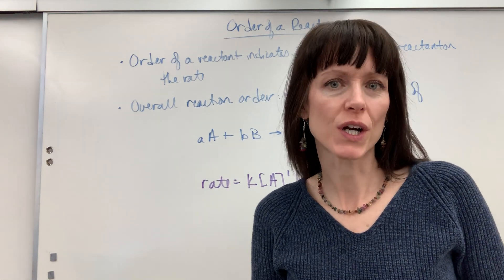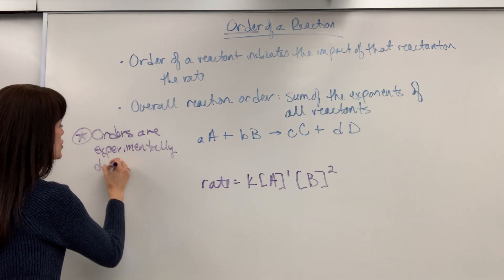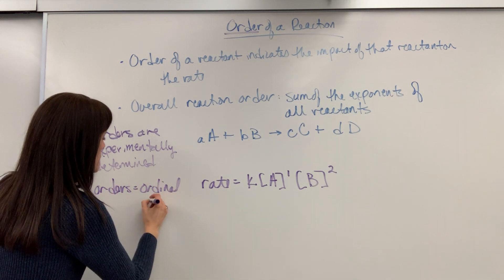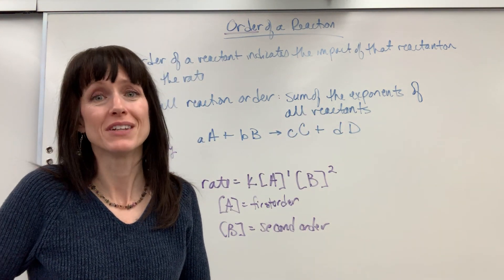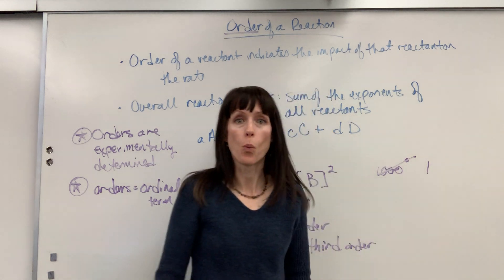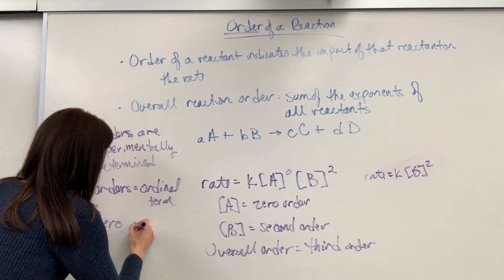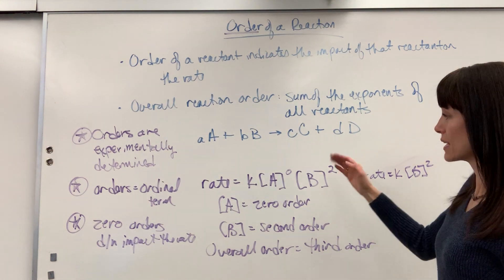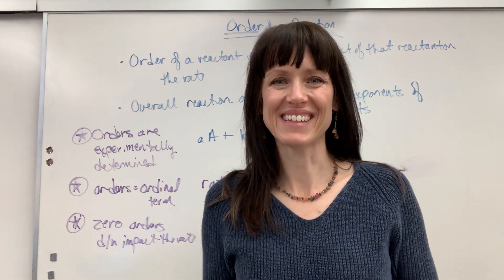Order of Reaction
Determine the order for reactants in a rate equation and the overall order of a reaction.